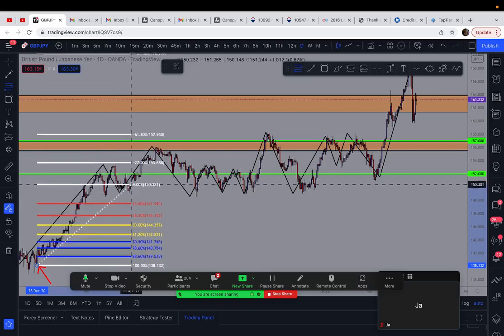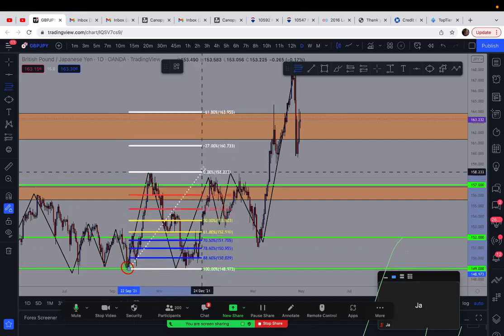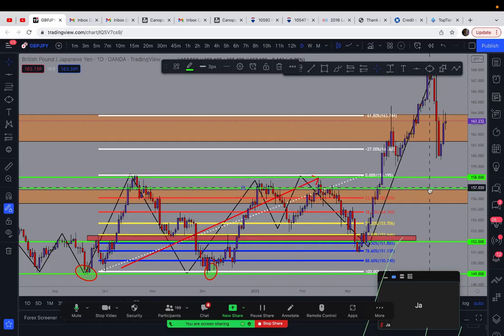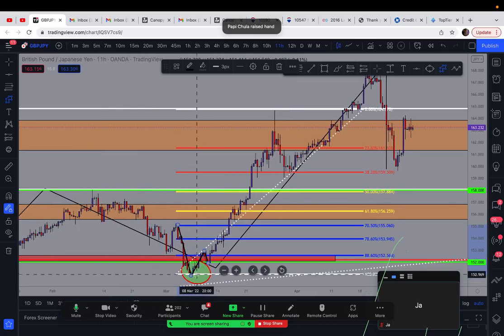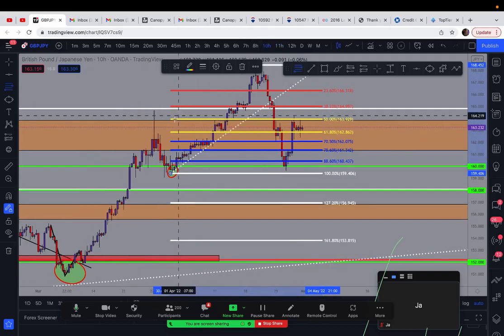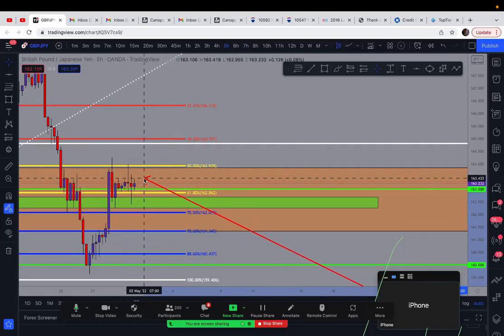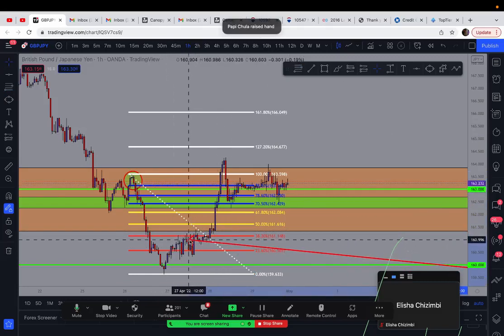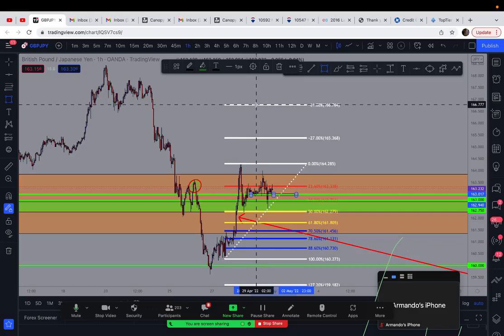📈🔥💯💰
Our work is to give y’all the best trade and help y’all stand strong in your financial situation 💯